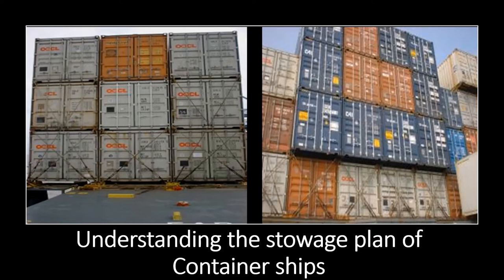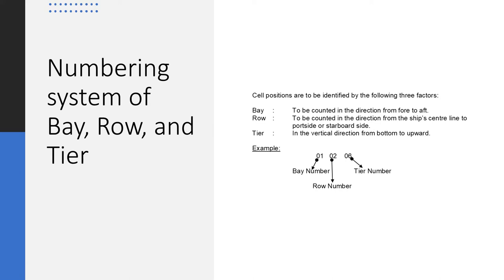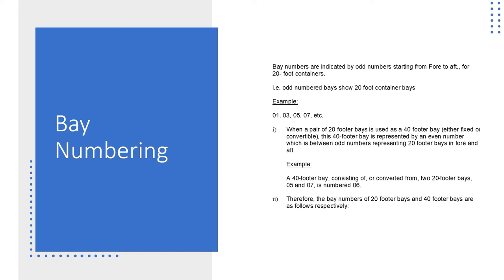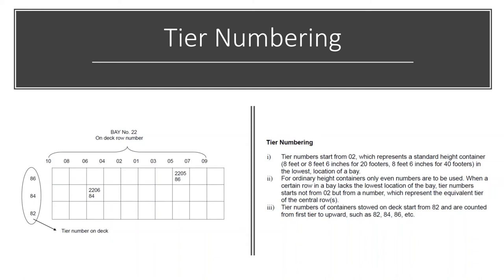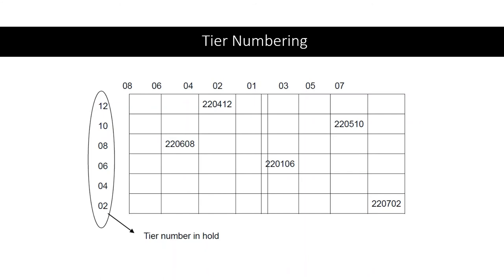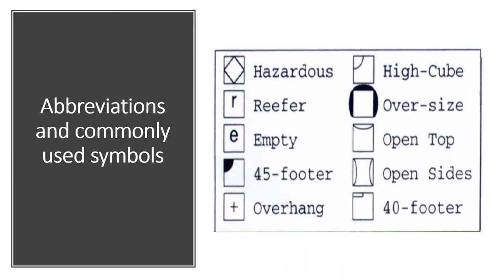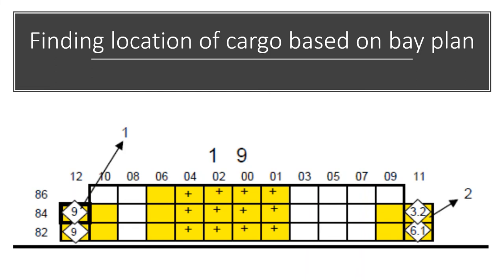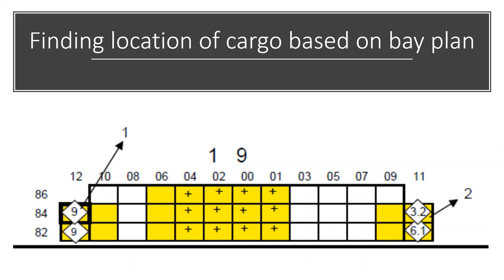How do you decipher a Container Stowage Plan??